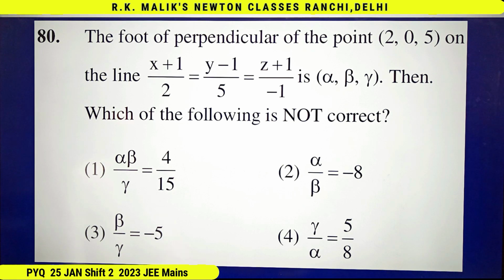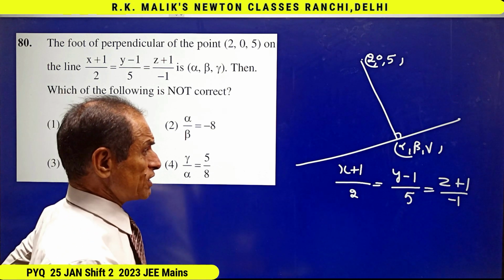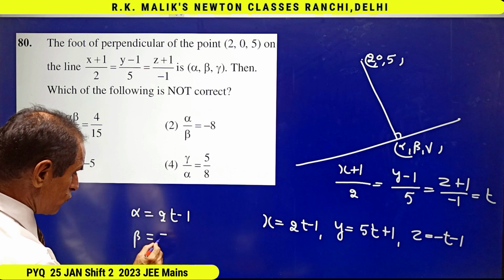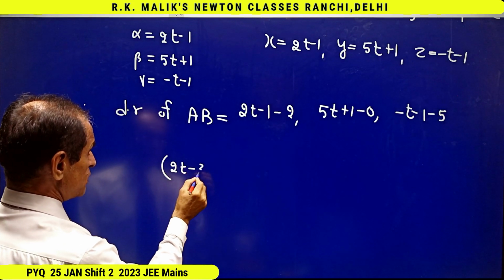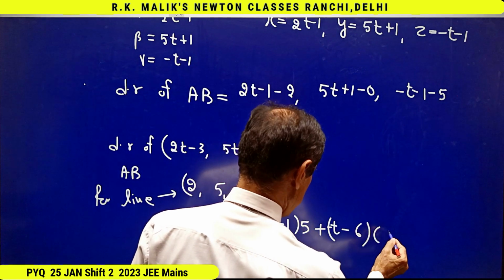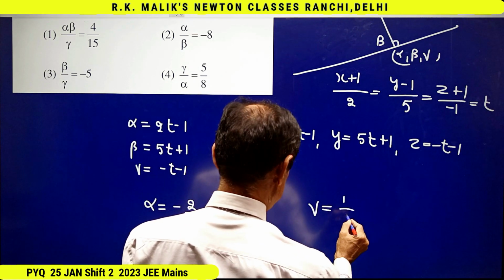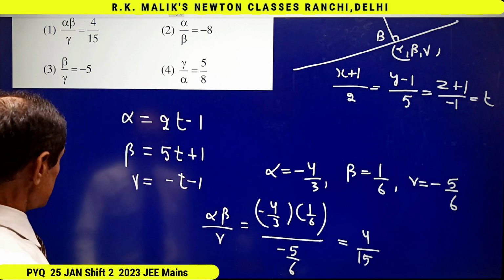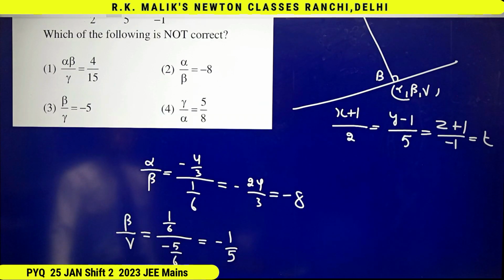Ques-80 PYQ 25 Jan (Evening Shift) | JEE Main 2023